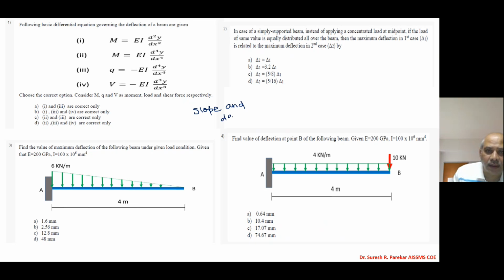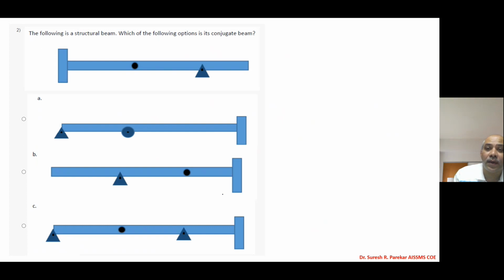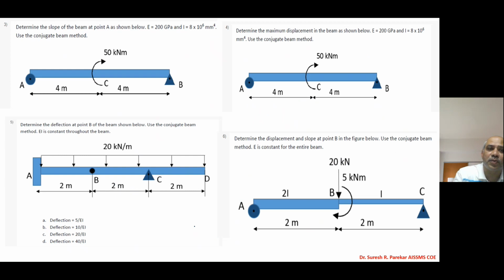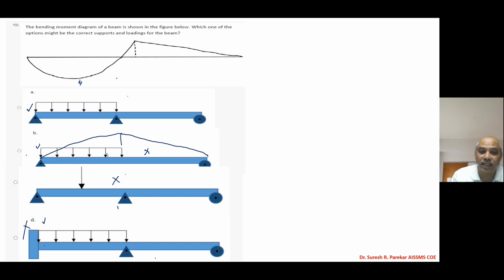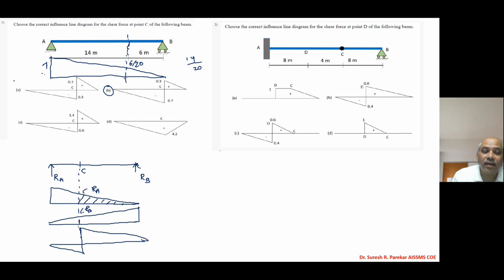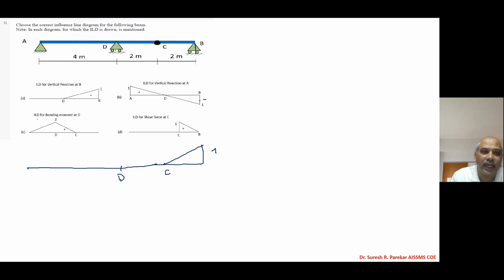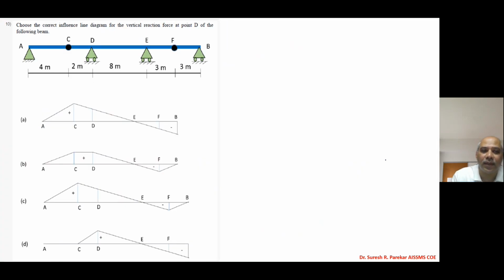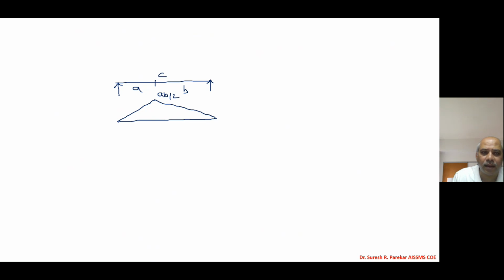NPTEL Revision 2